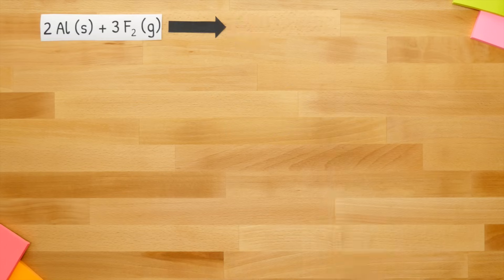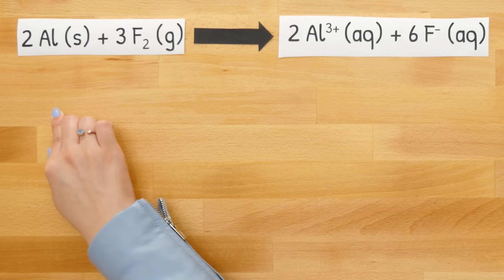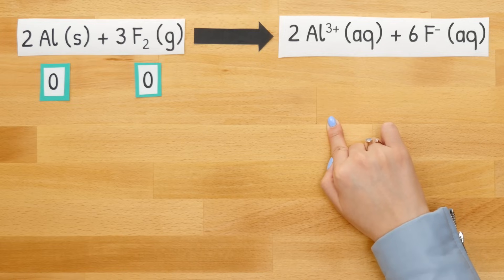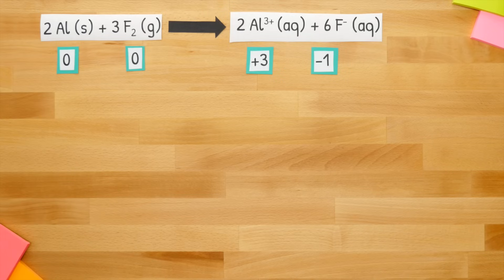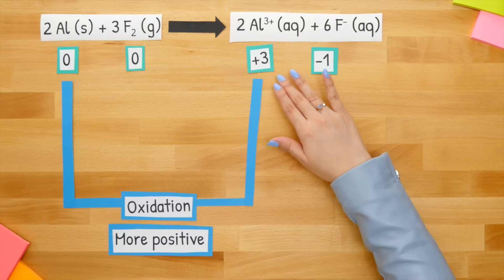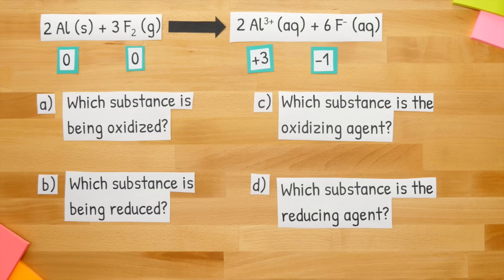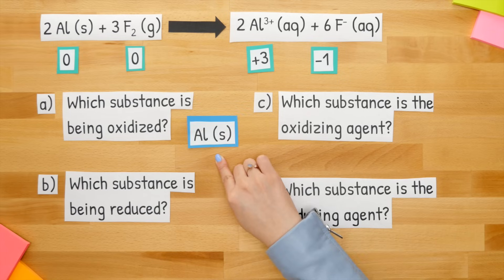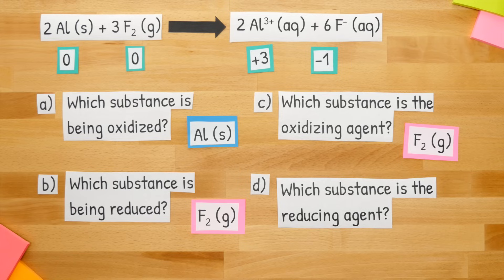Oxidation and Reduction (Redox) Reactions Step-by-Step Example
In this video you will figure out how to find oxidation numbers, oxidizing agents, reducing agents, the substance being oxidized and the substance being reduced! I also go over the common mistakes students make so you can avoid them! Redox reactions are thoroughly explained and broken down into steps to prepare you for your next Chemistry exam.